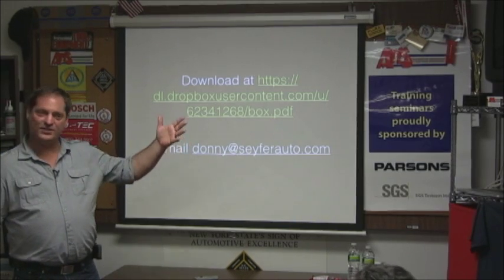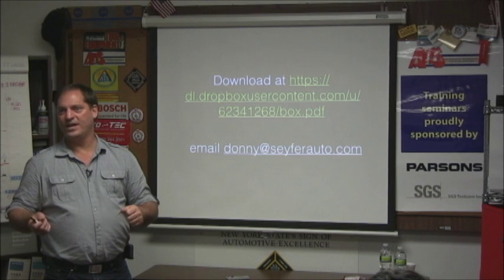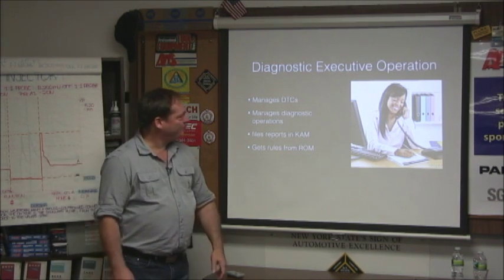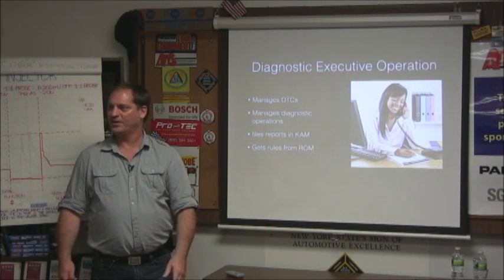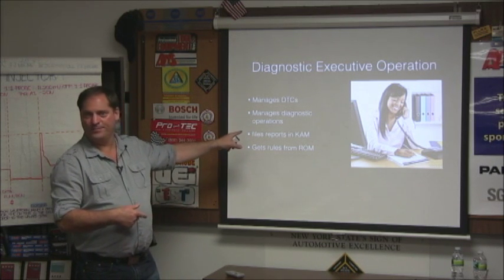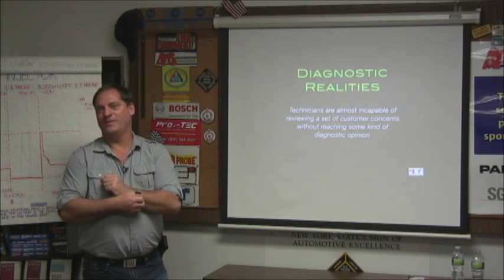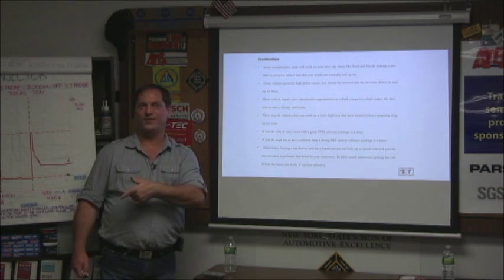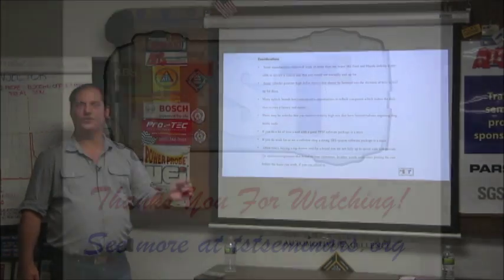Streamlined Diagnostics & Choosing Scan Tools with Donny Seyfer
Donny Seyfer offers up helpful techniques in diagnosing cars more efficiently and how to better utilize the scan tools you already have at the shop!